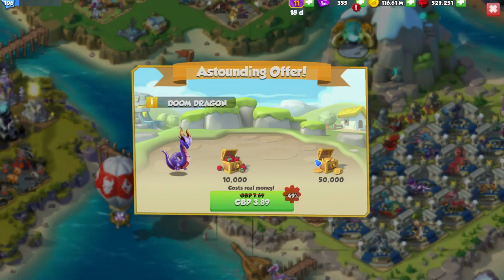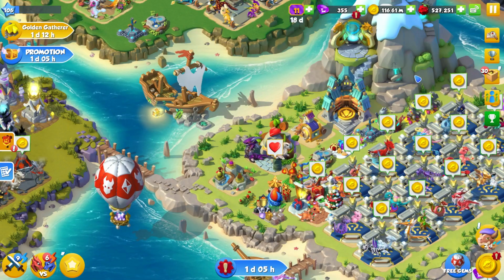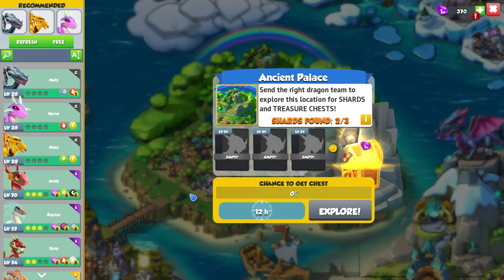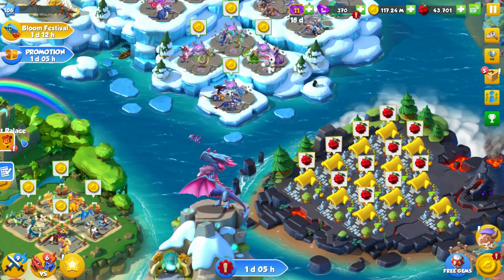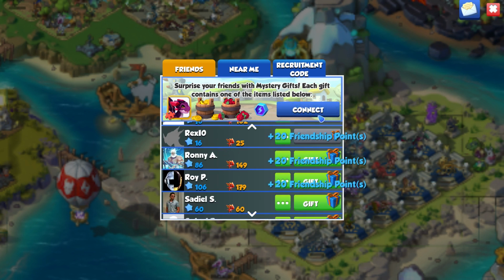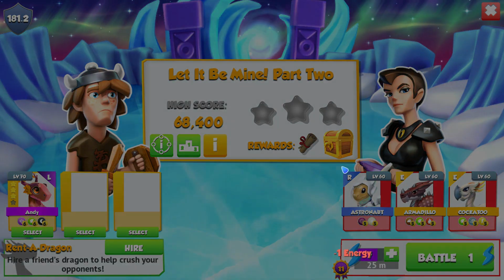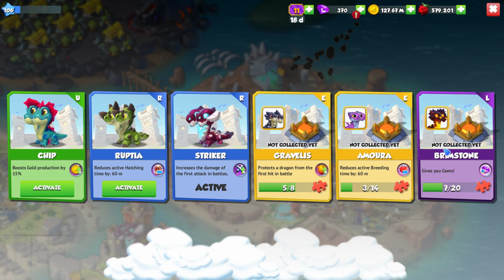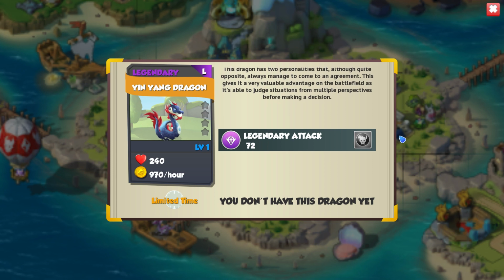Legendary YIN YANG DRAGON Bundle - SHOULD I BUY IT?! - Dragon Mania Legends #465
So today we take a look at the new bundle for the legendary YIN YANG dragon in DML! In this bundle you can get a legendary dragon, a legendary habitat and some food for 26 pounds (GBP). So, is this bundle worth it? Should I buy it or not?

We also go ahead today and do some enchantment stuff, do some blue map side quest fights etc. Mostly just chill but make sure you VOTE.